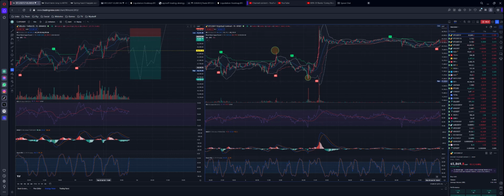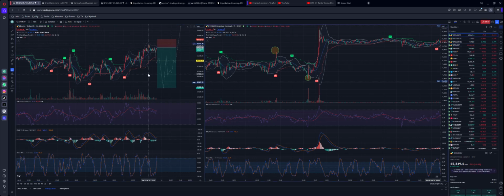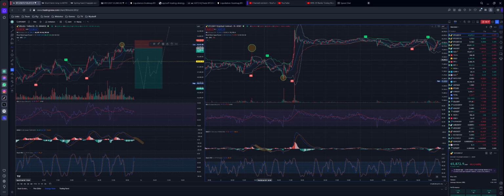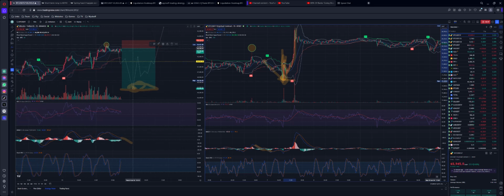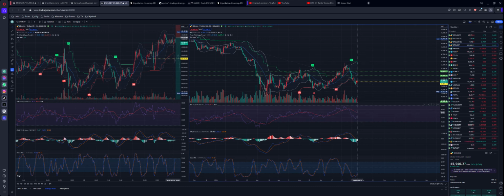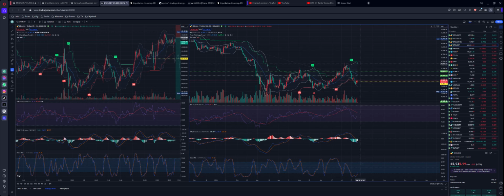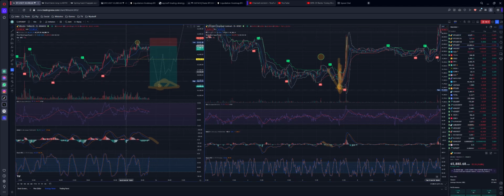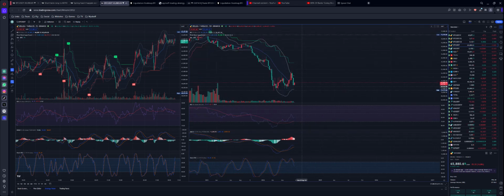Short term plays before the Spring to complete for 62k test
Just another quick video update on a small timeframe long position and waiting for the Spring phase to complete.